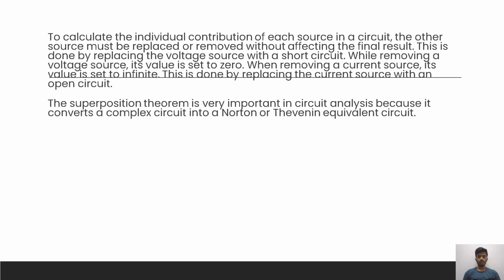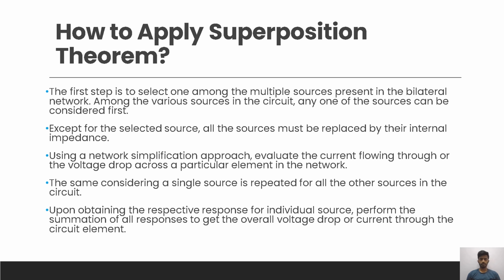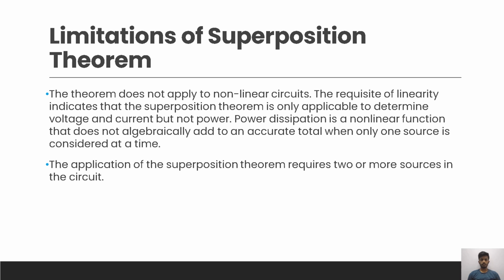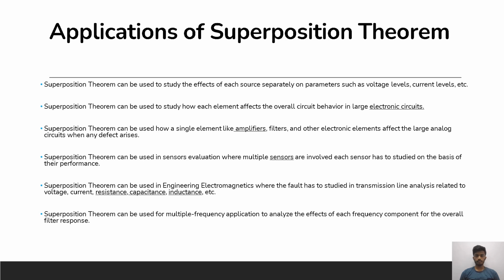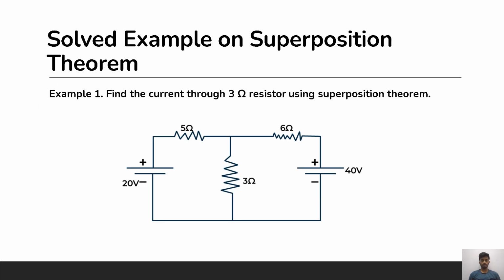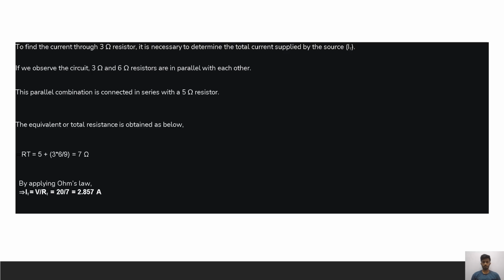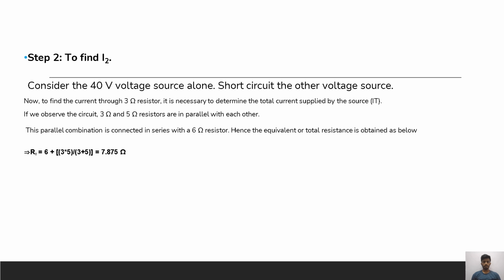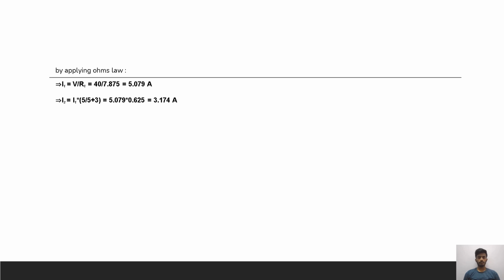SUPER POSITION THEOREM